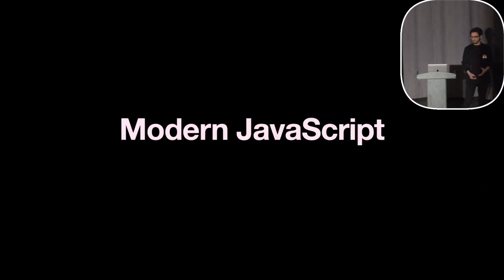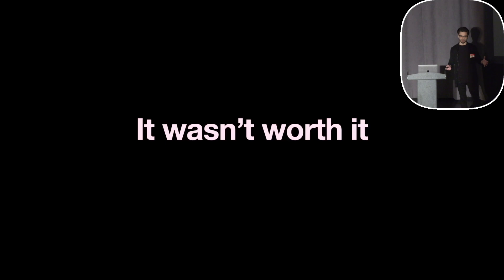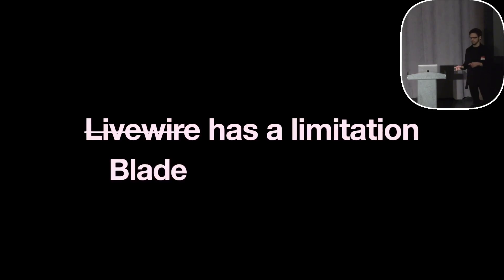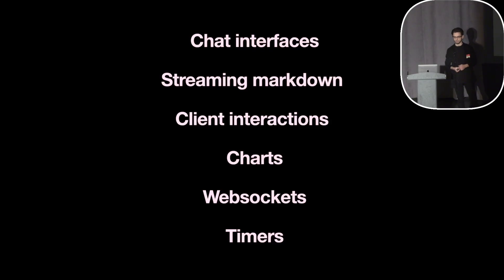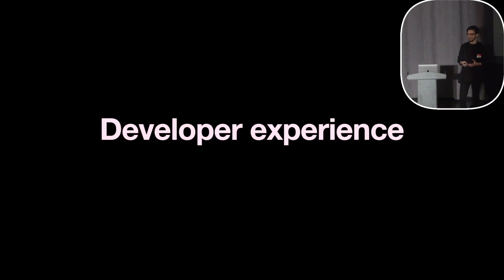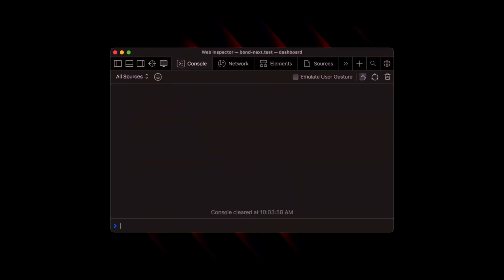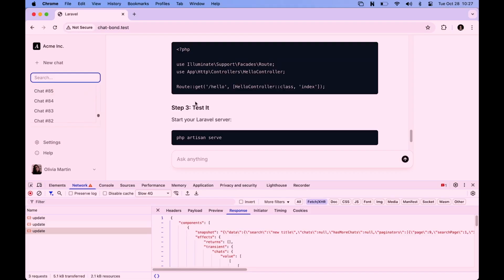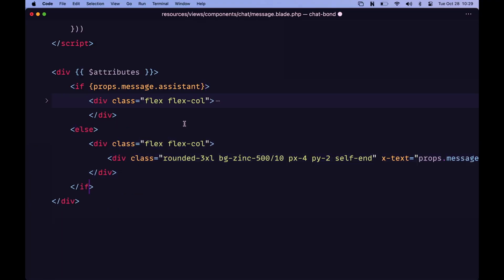Bond: Modern JS in Laravel Blade | Filip Ganyicz Wire:Live 2025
Building reactive frontends with JavaScript often means choosing a heavy SPA framework. In this talk, we’ll explore Bond, a new approach that brings the capabilities of modern JavaScript into your Blade views. Learn how to write frontend code that works seamlessly with Livewire, leverages the practicality of Alpine.js and draws inspiration from today’s JavaScript frameworks.